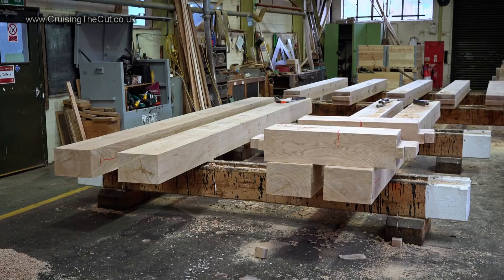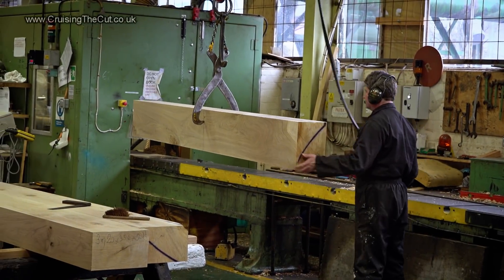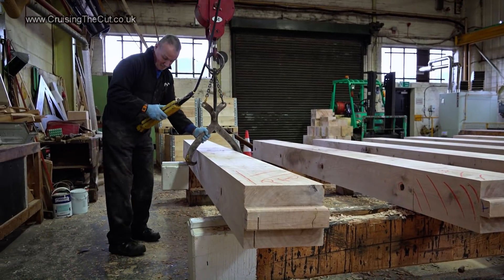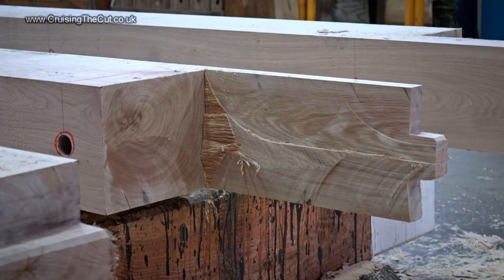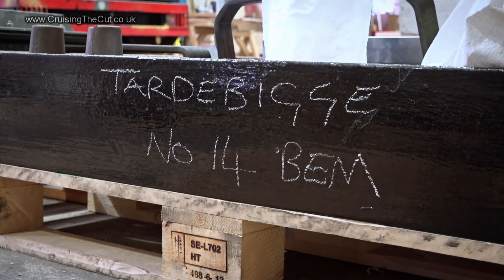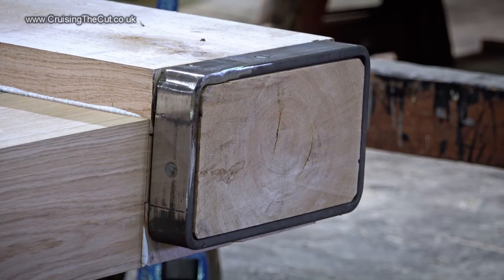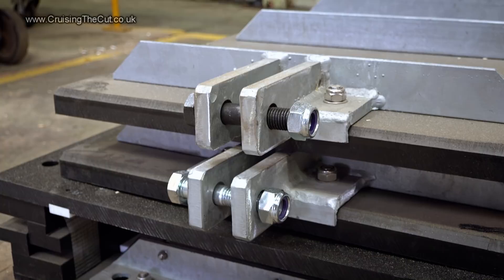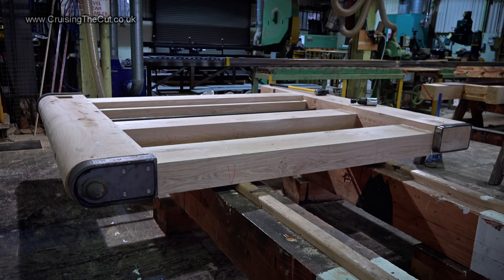131. How canal lock gates are built, at the Canal & River Trust's Bradley workshop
Every winter the Canal & River Trust shut parts of the network down for a time in order to do maintenance which often includes taking out broken or old lock gates and replacing them. New lock gates are not something you can just order in from Amazon however, so the CRT have to make their own and in this video I visited their Birmingham workshop to see how the process works.

For a later video showing how old lock gates are removed and new ones installed,